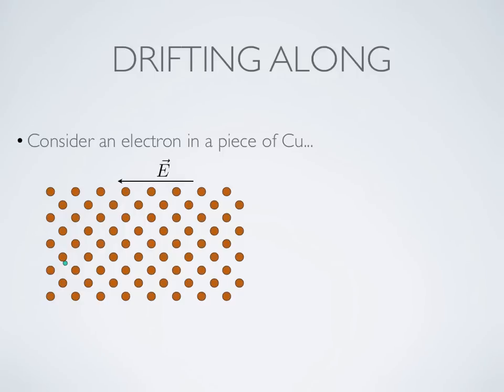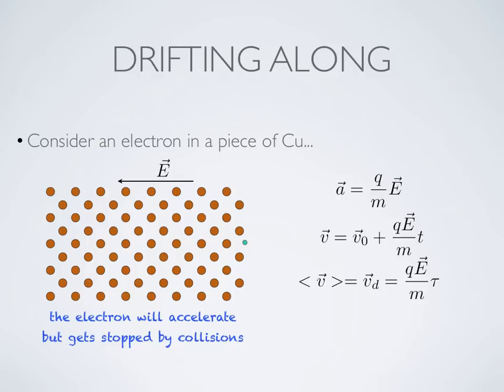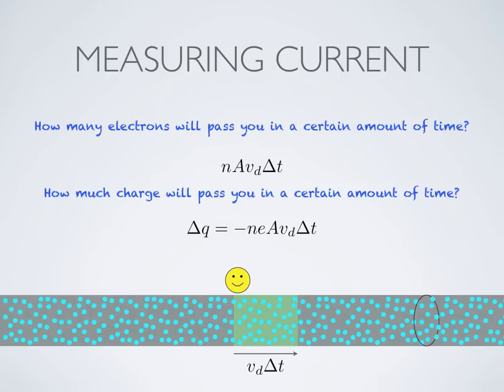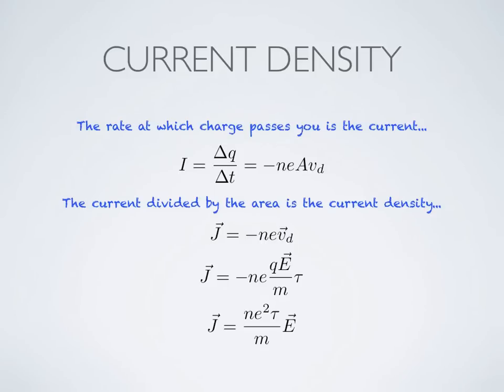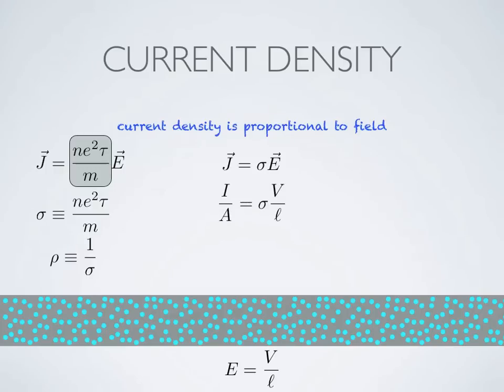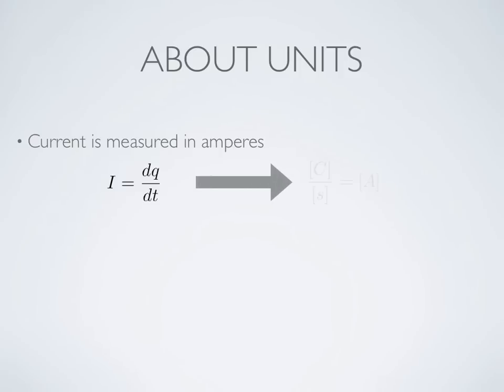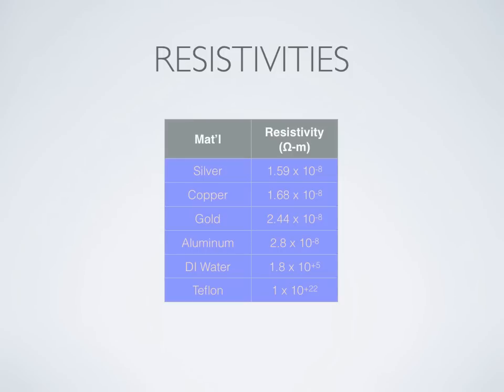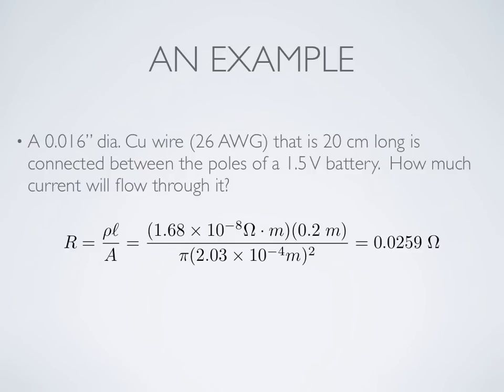250_033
For Monday, 2/4/13
Covers Ch. 25.1-4